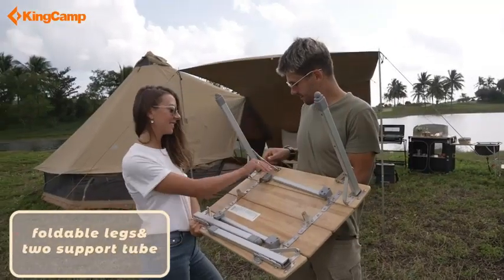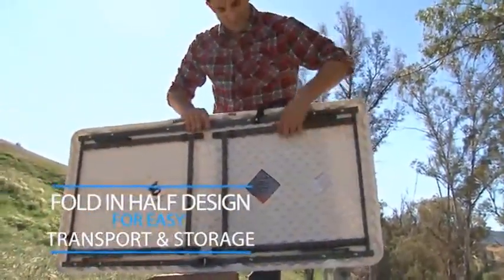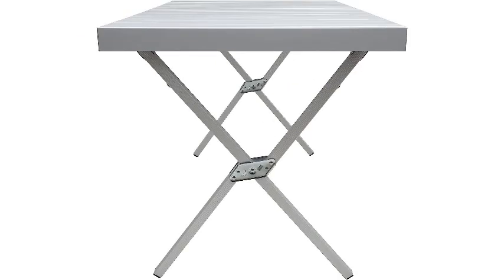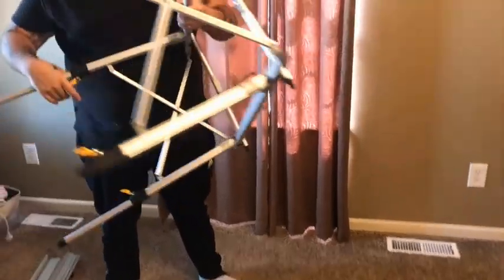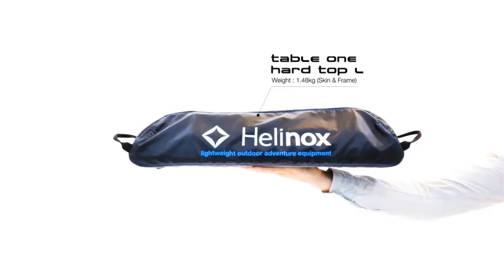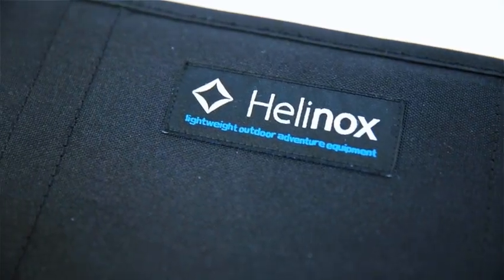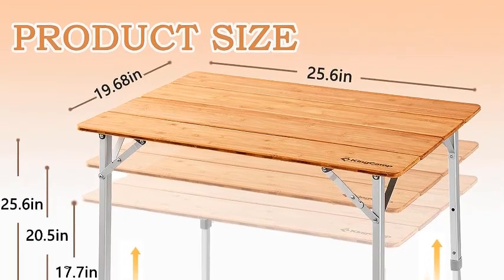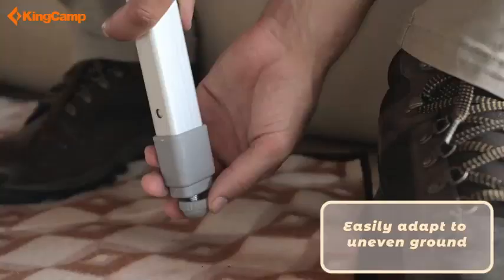Best Camping Table 2023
TOP 5 Best Camping Table [2023]

1. Lifetime Height Adjustable Craft Camping and Utility Folding Table, 4 Foot, 4'/48 x 24, White Granite

Link

2. ALPS Mountaineering Folding Camping Table with Smooth Easy-to-Clean Roll Top and Sturdy and Lightweight Aluminum X Frame, Shoulder Carry Bag, 3 Sizes

Link

3. PORTAL Outdoor Folding Portable Picnic Camping Table with Adjustable Height Aluminum Roll Up Table Top Mesh Layer

Link:https

4. Helinox Table One Hard Top Lightweight, Collapsible, Portable, Outdoor Camping Table, Large - 30 x 22.5 Inches, Black

Link::

5. KingCamp Bamboo Folding Table Environmental Camping Table with Adjustable Height Aluminum Legs Heavy Duty 4-Folds Portable Camp Tables for Travel, Picnic,...